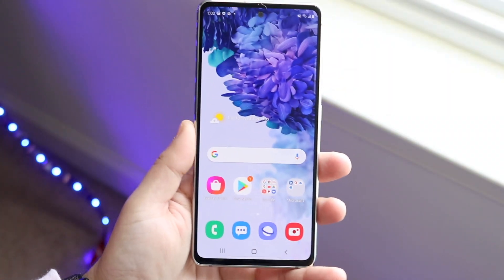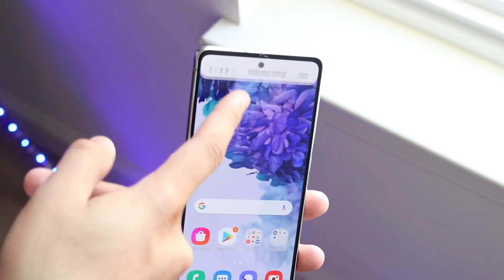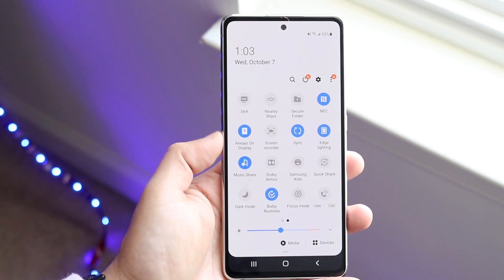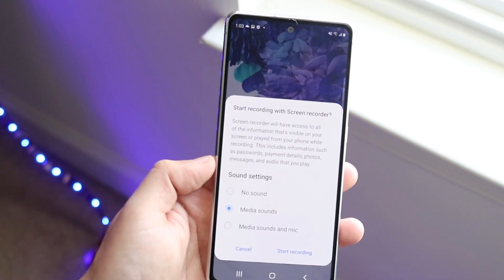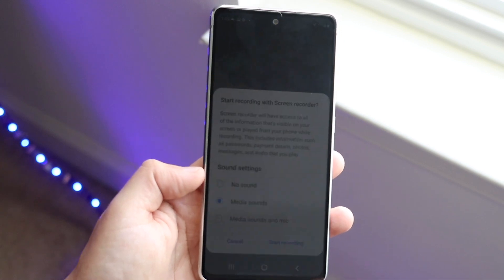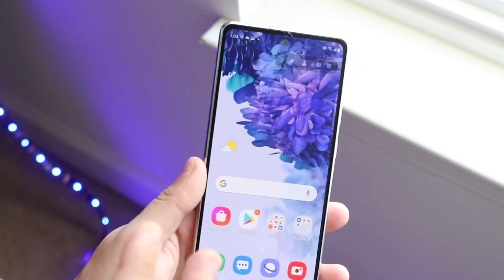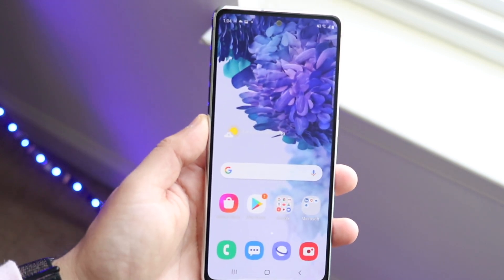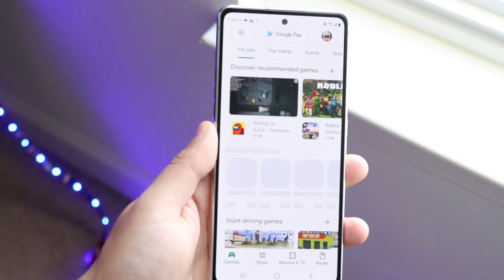How To Screen Record On Samsung Galaxy S20 FE!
Here is exactly how to screen record on the Samsung Galaxy S20 FE!